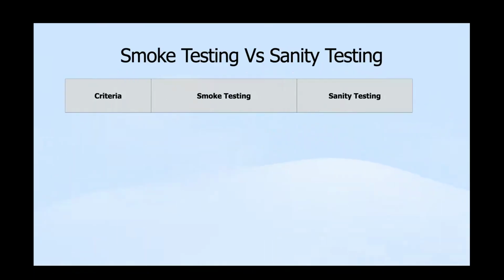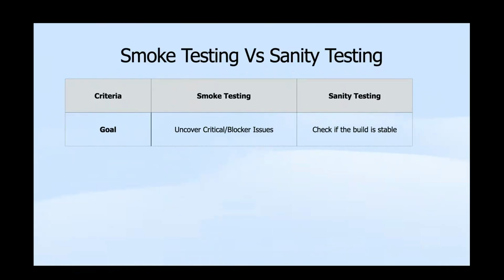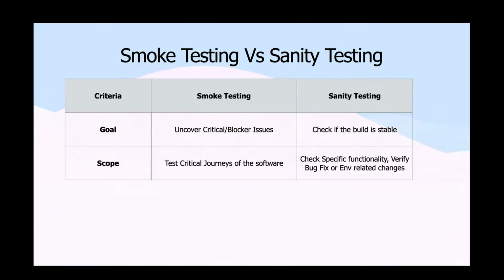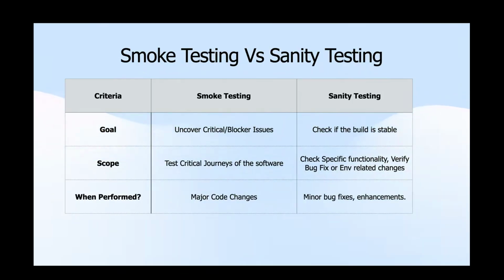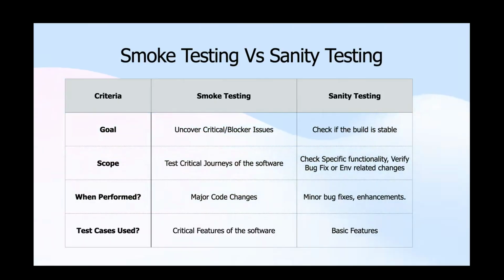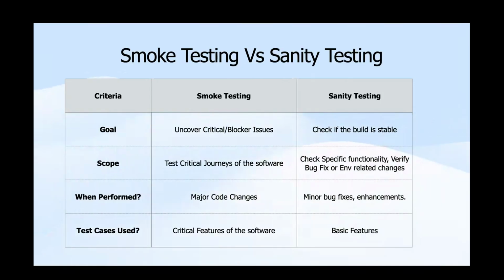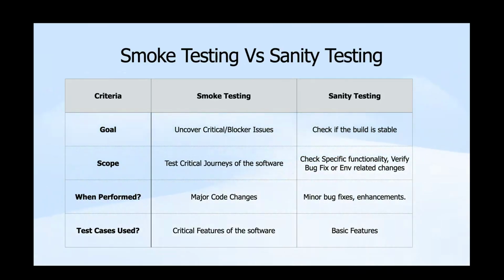Smoke Testing Vs Sanity Testing | Software Testing Tutorial | Functional Testing | QA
This tutorial video explains the difference between Smoke and Sanity Testing, covering the following:
1. What is Smoke Testing?
2. What is Sanity Testing?
3. Distinguishing between Smoke Testing and Sanity Testing based on their goals, scope, test cases, and when performed.

Chapters:
00:00 Introduction
00:45 What is Smoke Testing?
01:05 What is Sanity Testing?
01:25 Difference between Smoke Testing and Sanity Testing